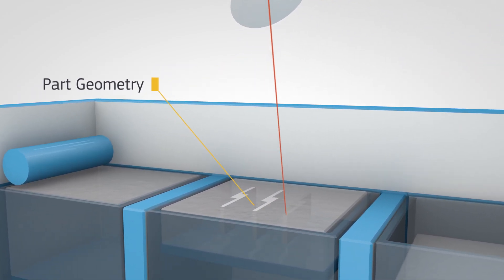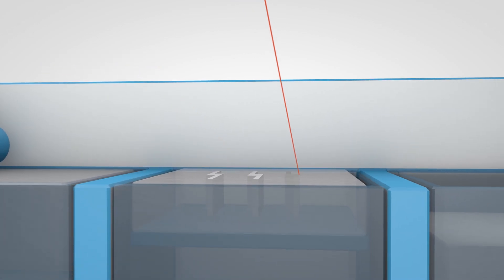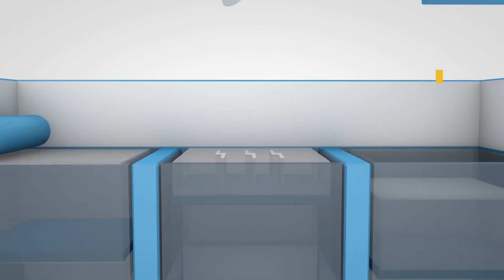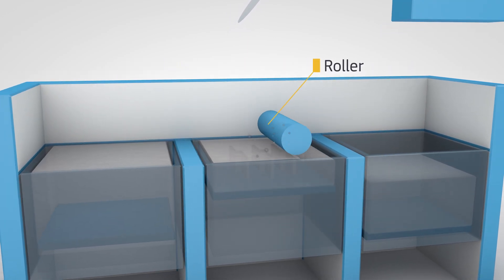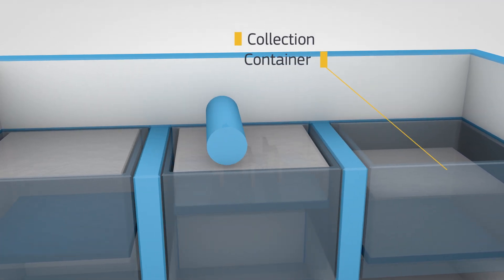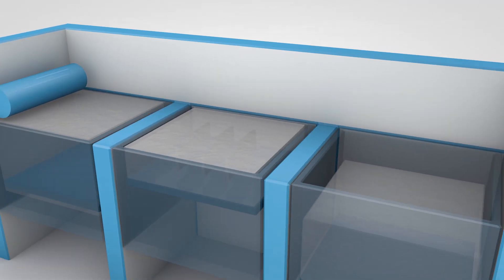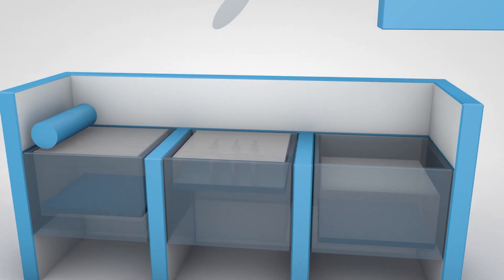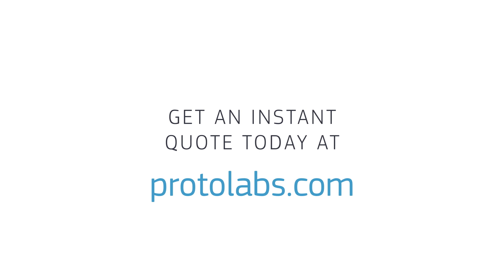How Does Selective Laser Sintering(SLS) 3D Printing Work?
In this video, you learn how the selective laser sintering 3P Printing process works. SLS is an additive manufacturing technology that uses a high-power laser to selectively fuse powdered material together layer by layer to create a three-dimensional object.

Selective Laser Sintering offers several advantages, including the ability to create complex geometries without the need for support structures, the use of a wide range of materials, and the ability to produce functional prototypes and end-use parts with high accuracy and resolution.